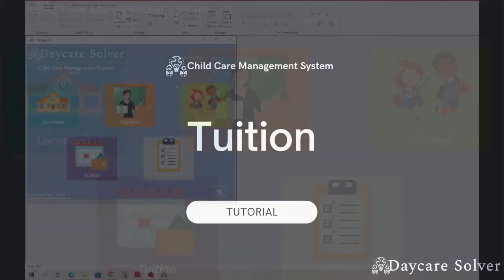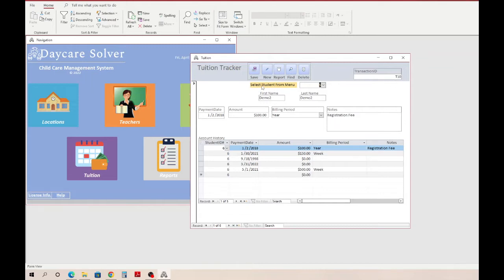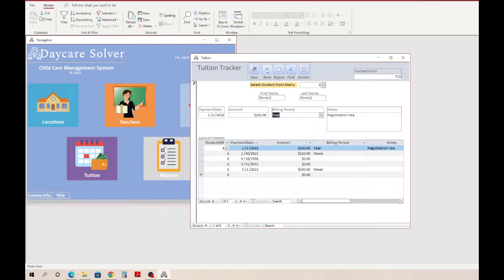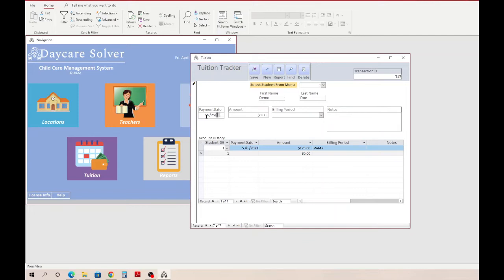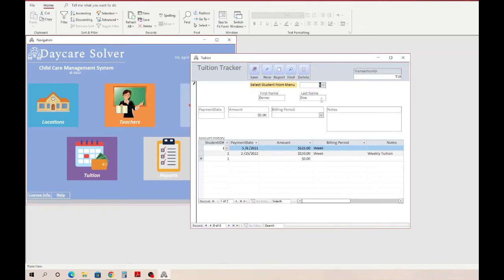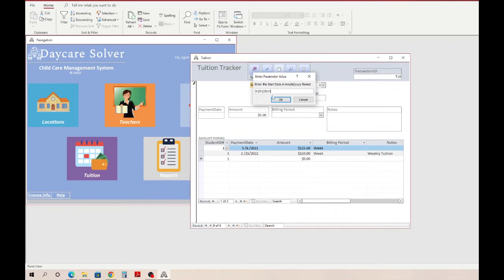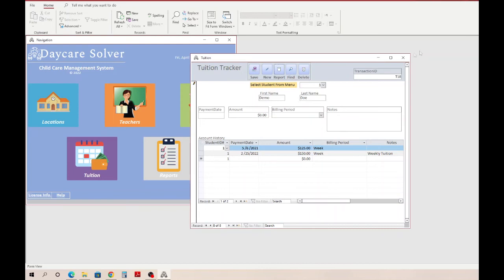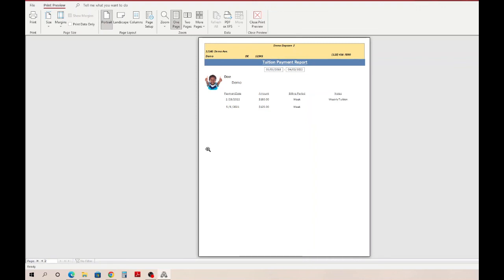Tuition - Tutorial of Child Care Management System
In this tutorial we will discuss how to add and track tuition data in the Daycare Solver Child Care Management System.